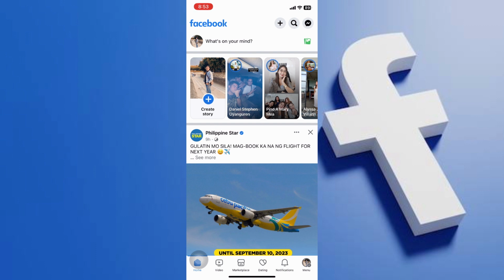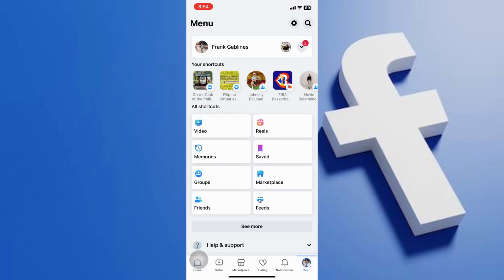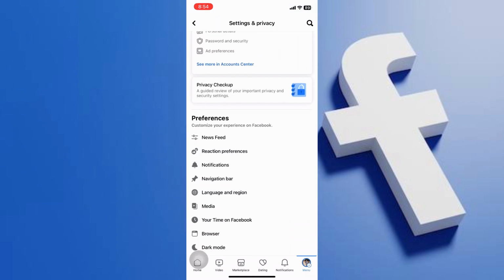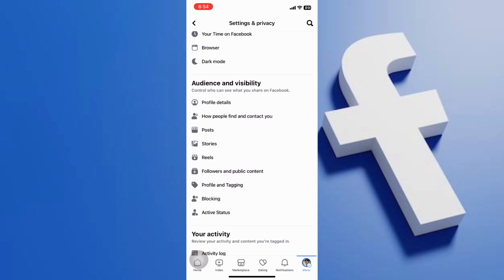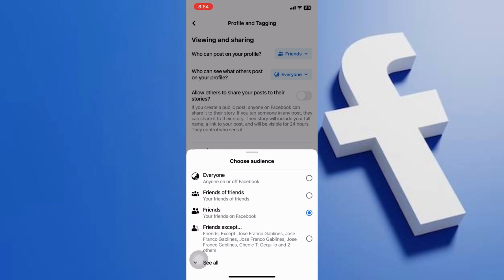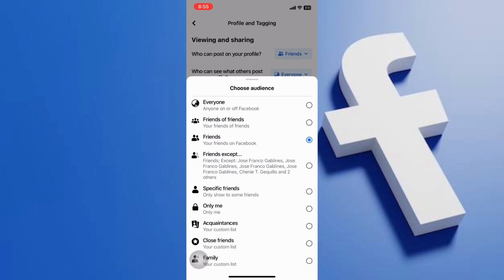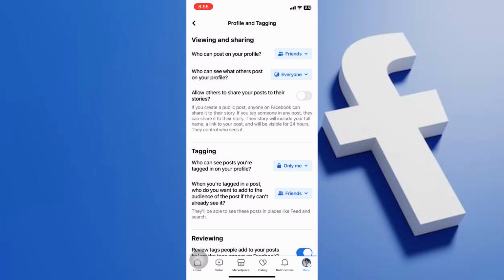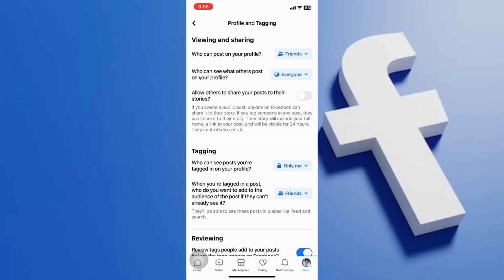How To Hide All Facebook Photos Only Me Setting (Step By Step)